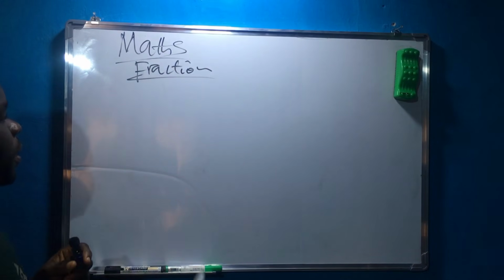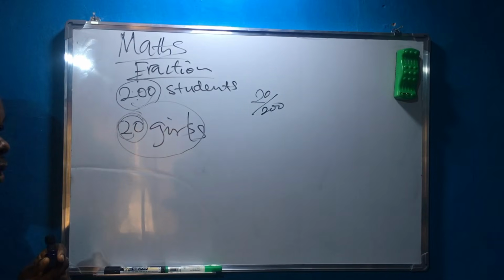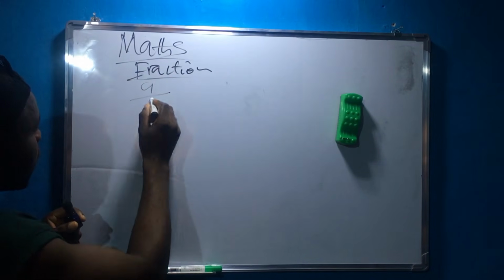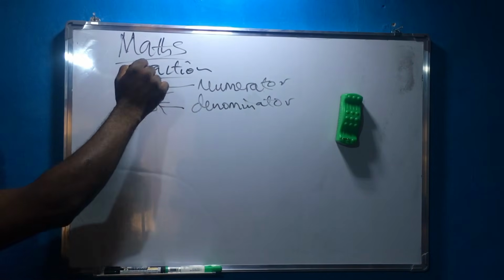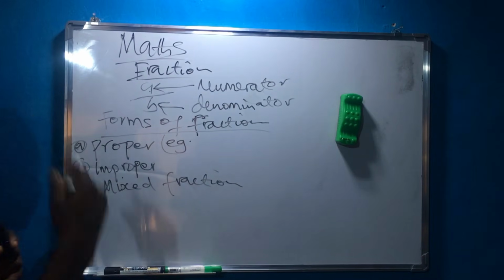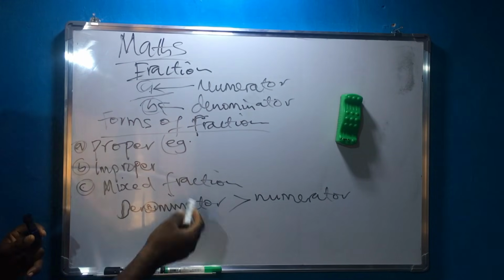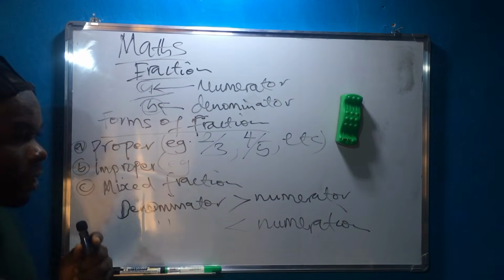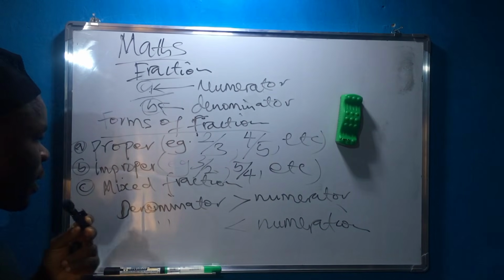Fractions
Introduction to fractions explaineds   / Basic maths for beginners